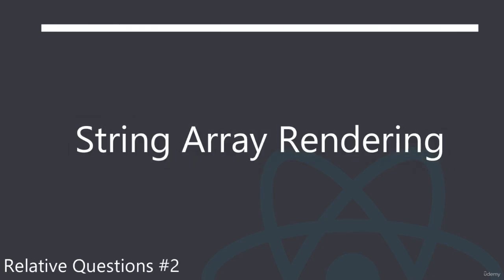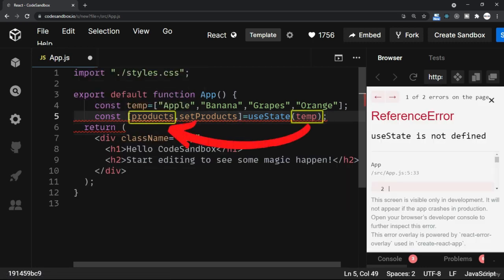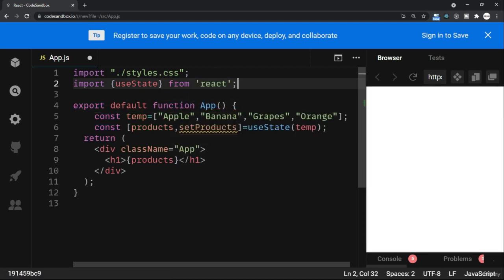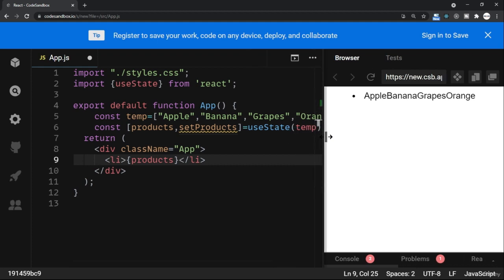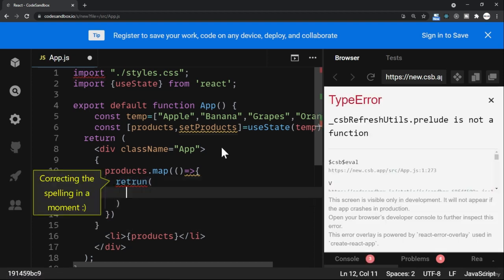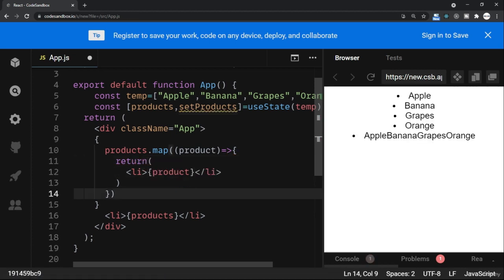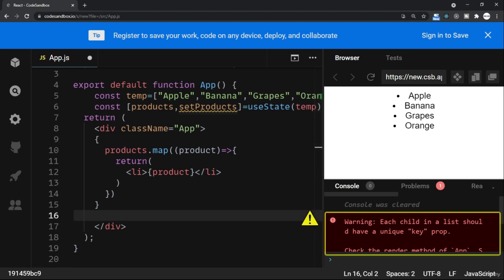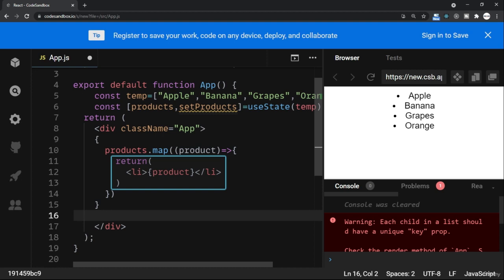3 String Array Rendering